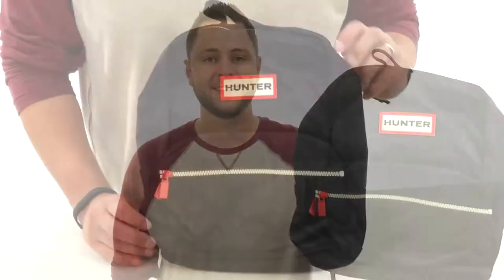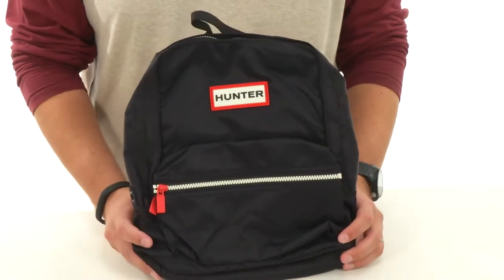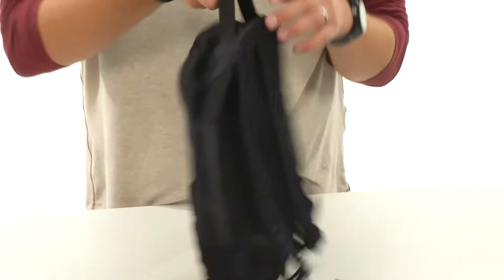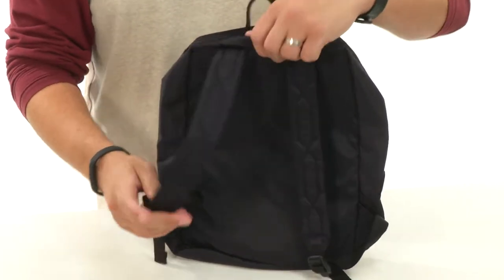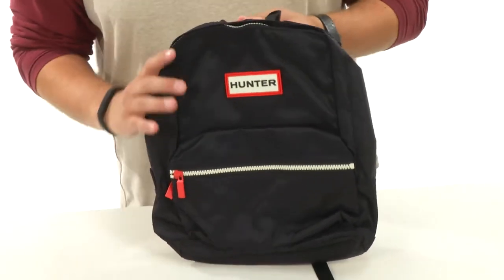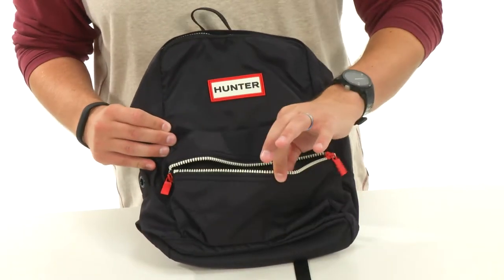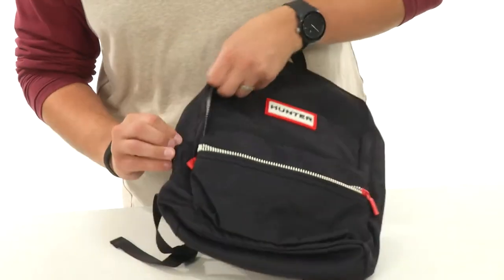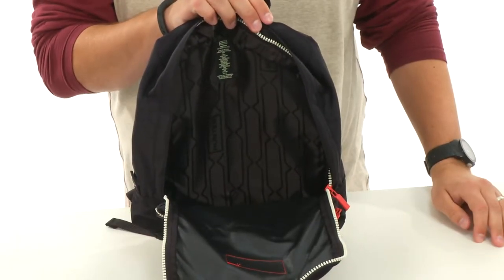Hunter Kids Original Backpack (Kids) SKU:8937285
Please note: Hunter Kids lists the UK size on all footwear. For example, if you order a US 10 Toddler the size printed on footwear and packaging will be a size 9.
What a practical yet stylish way to travel through your new school year!
Highly water-resistant nylon.
Padded, adjustable strap.
Two side pockets for your goodies.
Hook-and-loop opening.
Flat bottom.
Imported.
Measurements:
Bottom Width: 9 1⁄2 in
Depth: 4 in
Height: 12 1⁄2 in
Strap Length: 36 in
Strap Drop: 17 in
Weight: 10 oz